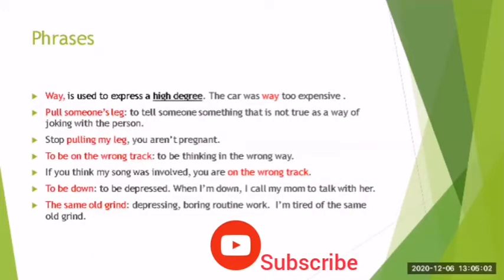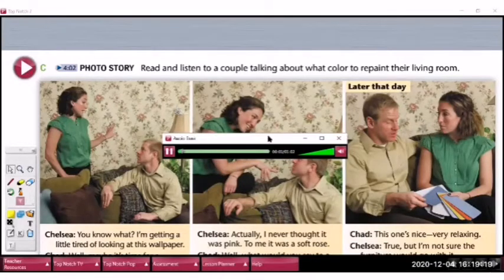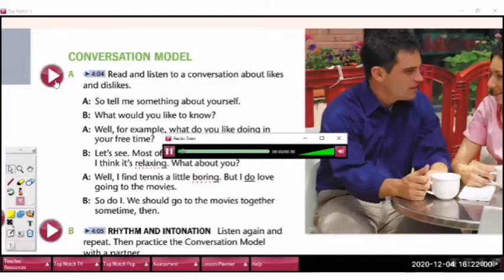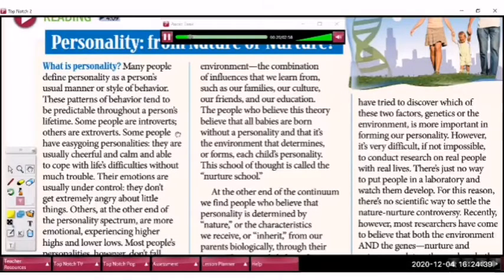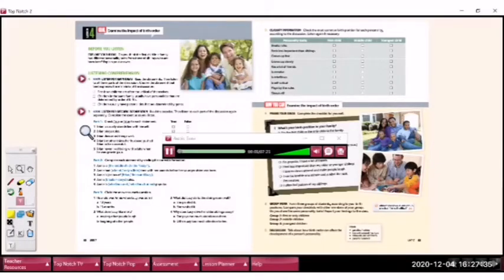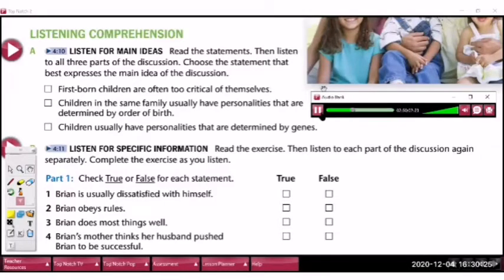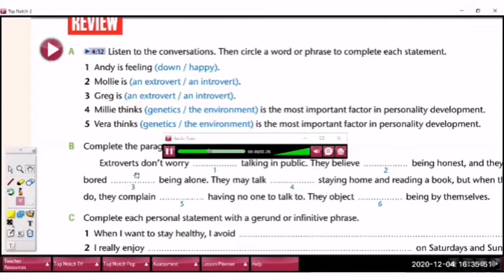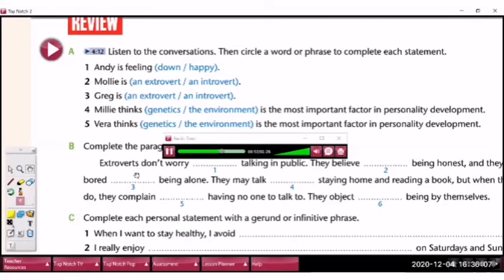Top-Notch 2️⃣, unit 7- About personality (Gerunds/Infinitives). |Shaddai English Academy.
Get to know a new friend.
Cheer someone up.
Discuss personality and its origin.
Examine the impact of birth order.

Describe your character and personality in English.